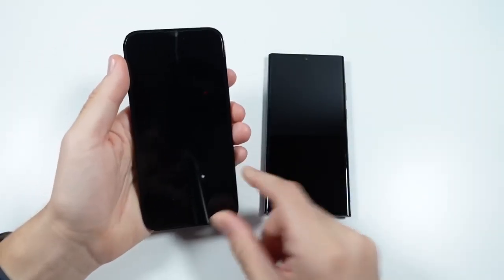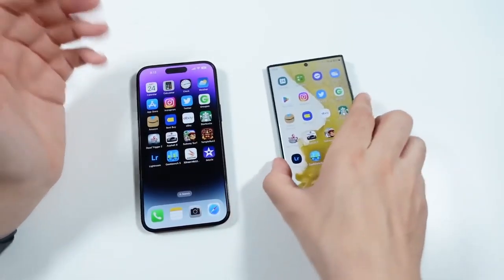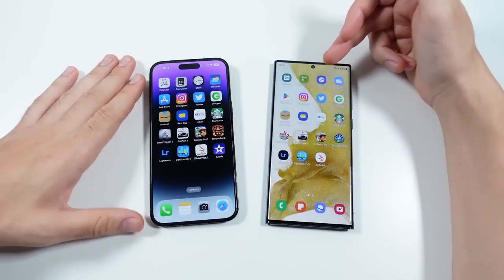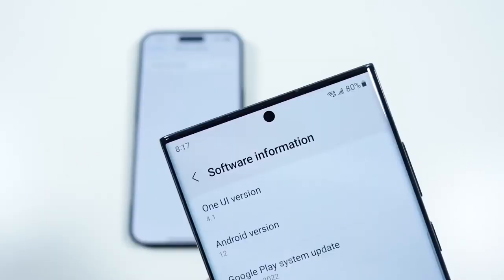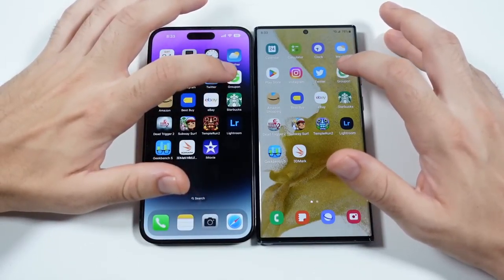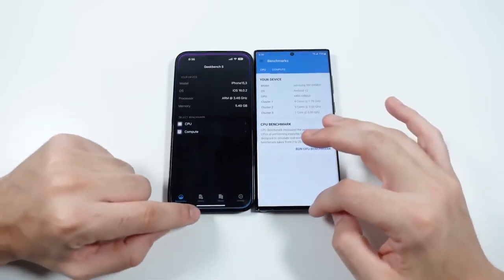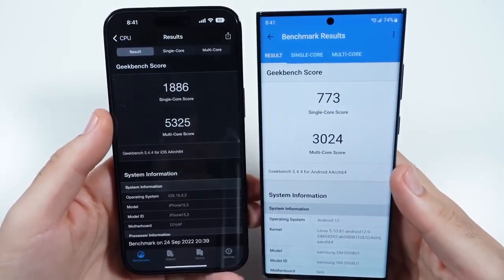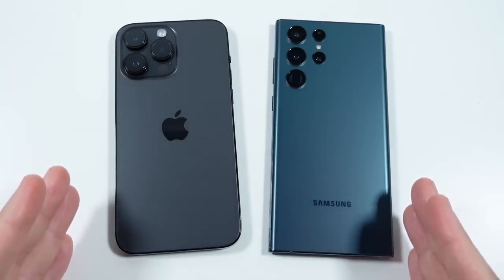iPhone 14 Pro Max || Galaxy S22 Ultra ||| Speed-Test